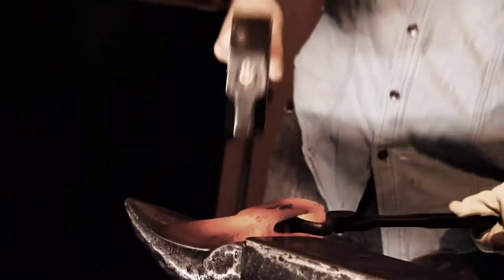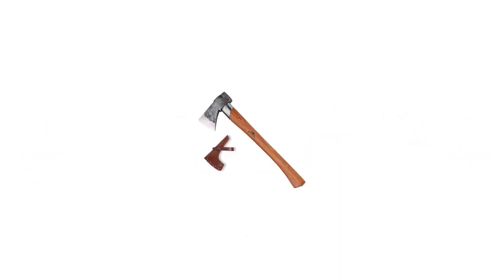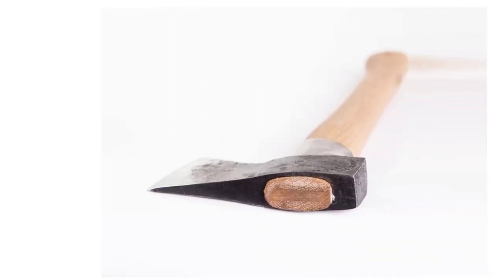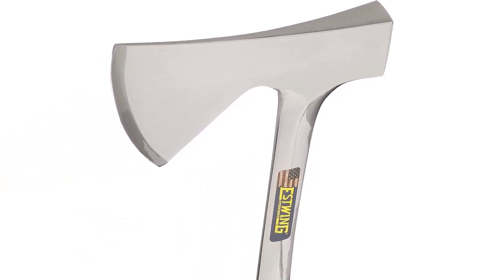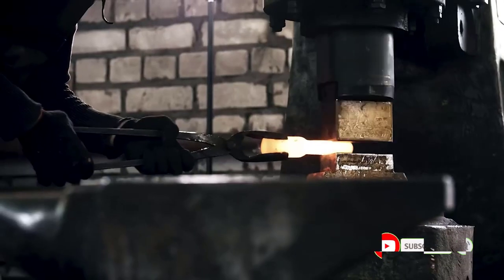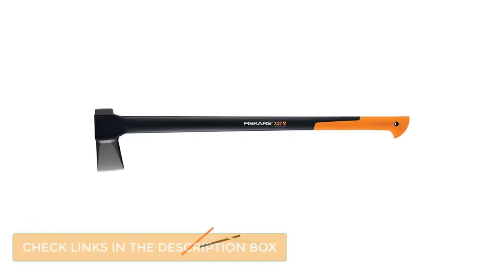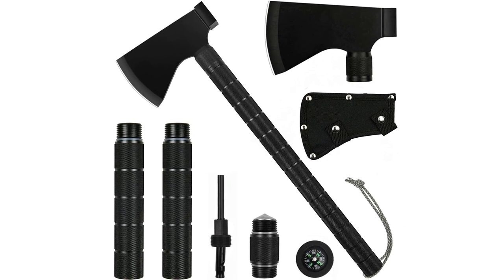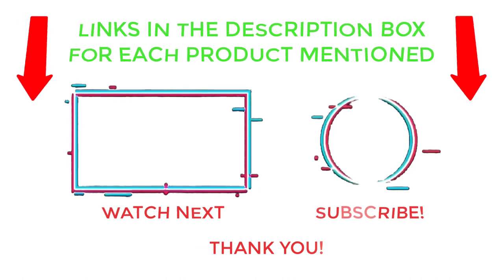Best Wood Axes Of 2023 || Top Wood Axes Review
Looking for the Best Wood Axes? In this Wood Axes review video, we will show you top-rated Wood Axes to buy in 2023. We made this list based on our personal opinion based on their price, quality, durability, brand reputation, user feedback and other related issues.

~ Product Link ~
 1. Gransfors Bruks Outdoor Axe
2.  Estwing Camper’s Axe Hatchet
3. Helko Werk Forester Axe
 4.  Fiskars
5. Iunio Survival Axe